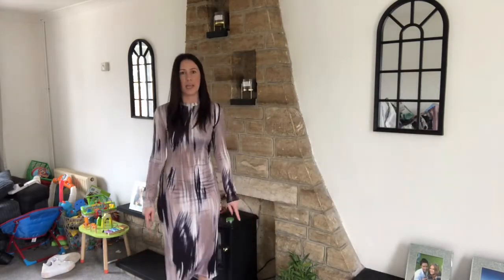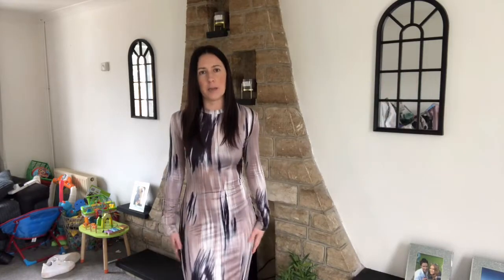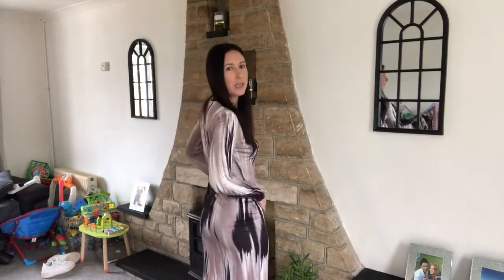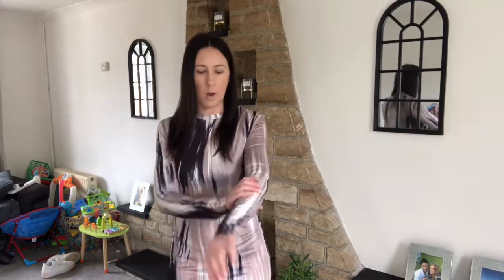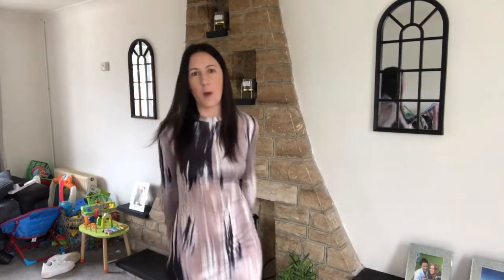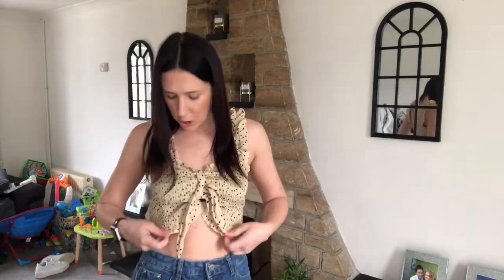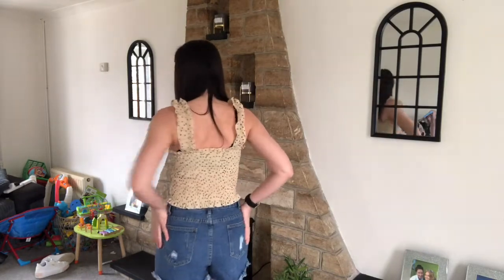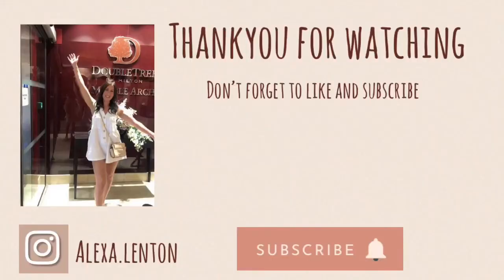Shein Try on Haul!!